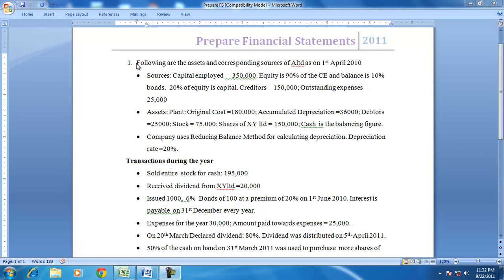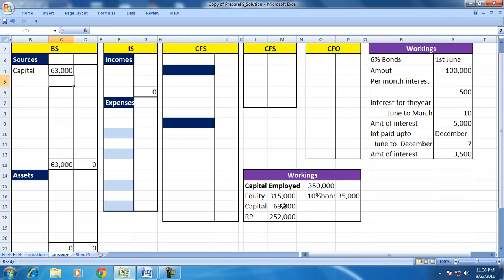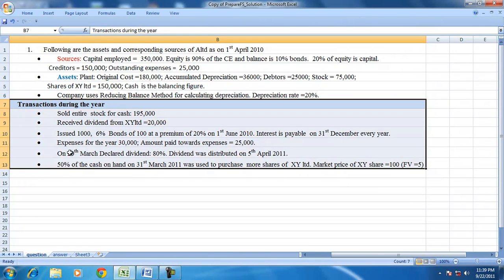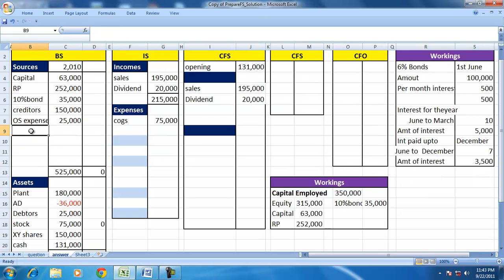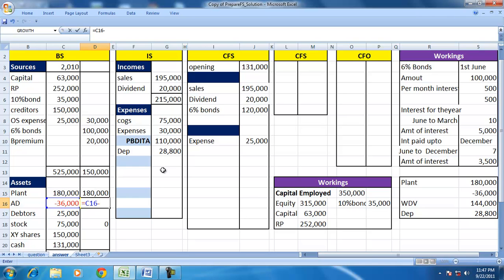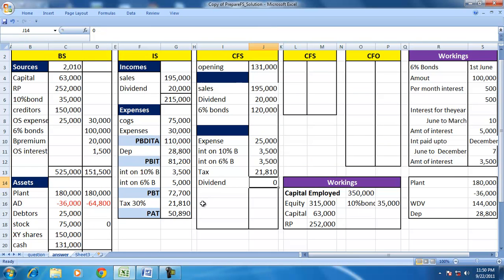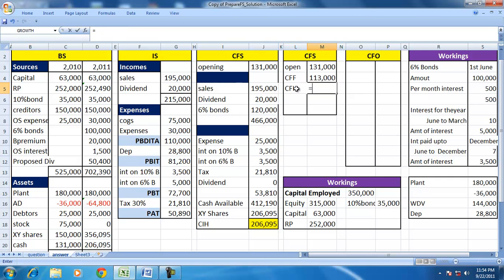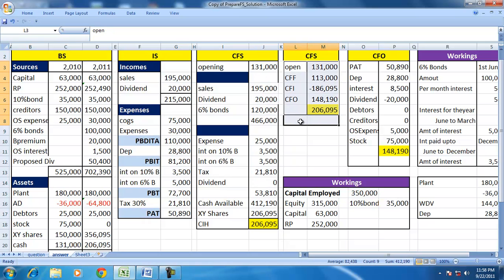PrepareFS_Dividenddeclared but not paid_Capitalemployed.mp4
Capital Employed = Equity + Long Term Debts

Dividend is distribution of profit

Dividend declared but not distributed is a liability

Closing Retained Profit = Opening Retained Profit +current PAT -Dividend declared